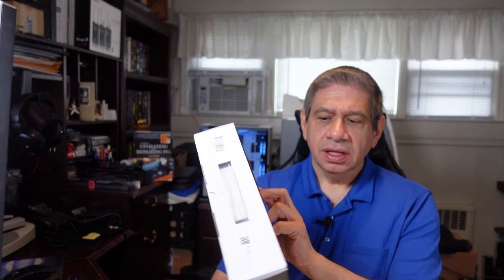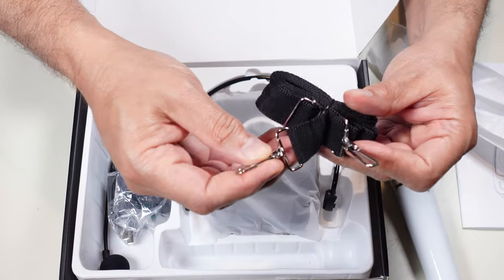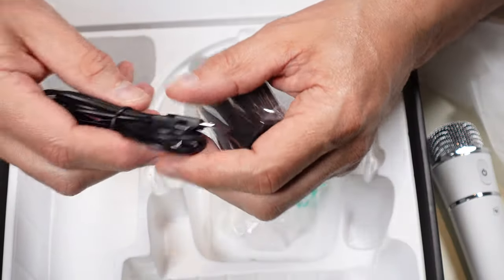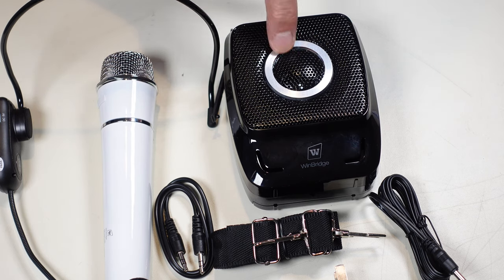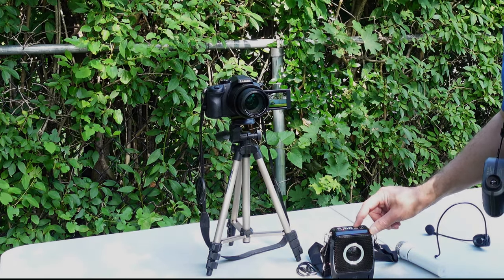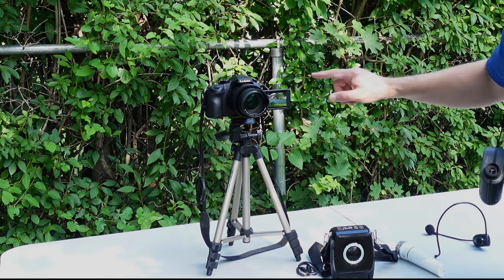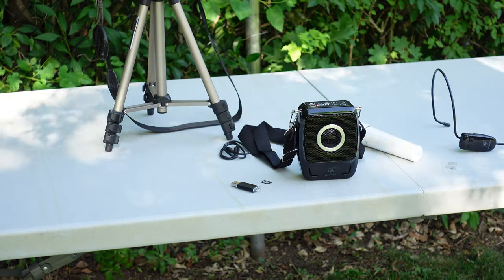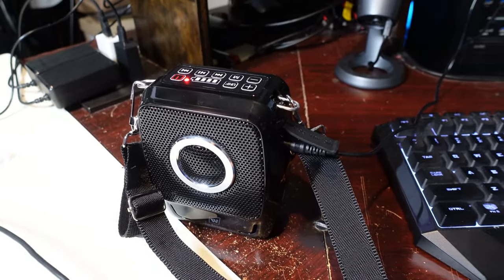THE WINBRIDGE PORTABLE PA SYSTEM – Box Opening, Product Review and Complete Testing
This video illustrates THE WINBRIDGE PORTABLE PA SYSTEM – Box Opening, Product Review and Complete Testing.  After showing the contents of the commercial package, all features of this Personal Public Address System will be testing on-camera.  The specific model of the product shown in this video is the S92 pro by WinBridge.  Note however, that many of its uses will be left to the viewer, including using it as an entertainment peripheral.

    00:04 Introduction to the review and testing of the WinBridge Portable PA System
    06:23 Testing the UHF Micro Ranges for both Microphones of the WinBridge Portable PA System
    11:20 Testing all Music Playing Features of the WinBridge Portable PA System
    17:15 Concluding the review and testing of the WinBridge Portable PA System

Note: I have received version of this product, however there were no stipulations (or vendor approval) regarding my review methodology or the product assessment grading.  I will not receive any further remuneration form WinBridge, either in lump sum or in the form of any commission.

    Winbridge S92 25 Watts Mini Portable Rechargeable Voice Amplifier Pa System Speaker with Two Microphones UHF Compact Handheld and Wireless Headset Mic

    Micro Center 32GB Class 10 Micro SDHC Flash Memory Card with Adapter (2 Pack)

    EASTFUN 5Pcs 8GB USB Flash Drive USB 2.0 Flash Memory Stick Thumb Stick Pen (Five Mixed Colors: Gold Rose Blue Purple Green)

    Sony ZV-1 Camera for Content Creators, vlogging and YouTube with flip screen and microphone ($748.00)

    Sony Wireless Bluetooth Shooting Grip and Tripod for still and video, ideal for vlogging (GP-VPT2BT) ($138.00)

    PANASONIC LUMIX FZ1000 4K Point and Shoot Camera, 16X LEICA DC Vario-ELMARIT F2.8-4.0 Lens, 21.1 Megapixels, 1 Inch High Sensitivity Sensor, DMC-FZ1000 (USA BLACK)

    Dual Lavalier Microphones, MAONO AU200 Hands Free Clip-on Lapel Mic with Omnidirectional Condenser for Camera,DSLR, Android, Smartphone, Tablet, Pad, PC, Laptop, Computer (236in/20ft)

    Leupold RX-950 Laser Rangefinder